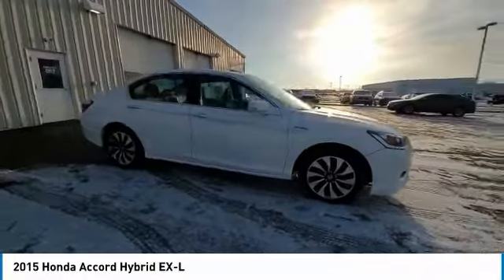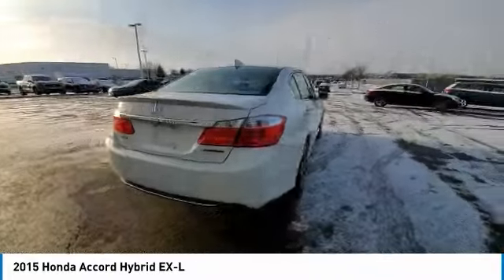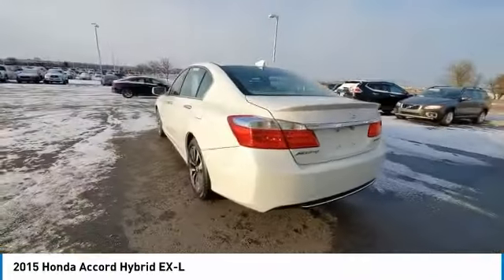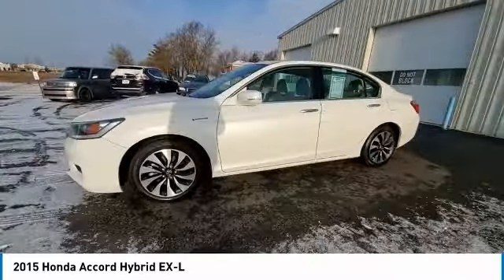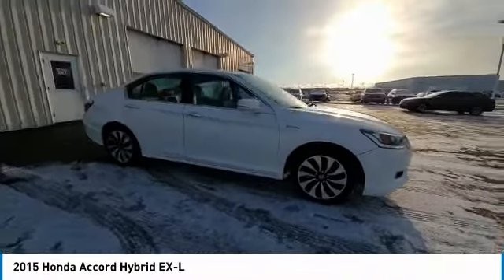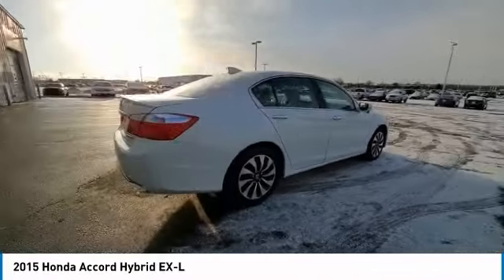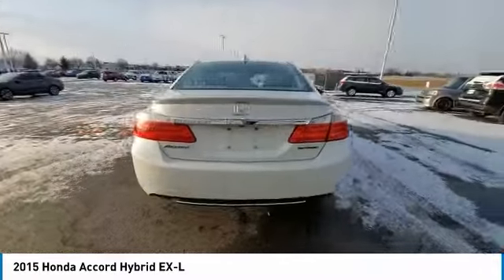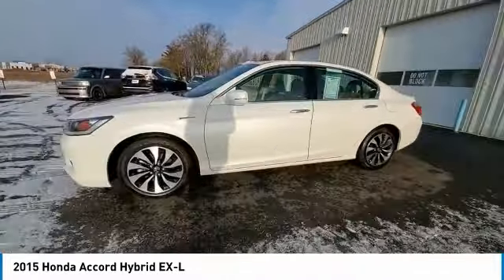2015 Honda Accord Hybrid Marysville, Dublin, Delaware, Worthington, Marion, OH FA011292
White Orchid Pearl Used 2015 Honda Accord Hybrid available in Marysville, Ohio at
2015 HONDA ACCORD HYBRID Marysville, OH
Stock# FA011292

Honda Marysville
640 colemans Crossing Blvd

*DESIRABLE FEATURES:* 1-OWNER, HEATED SEATING, BACKUP CAMERA, MOONROOF, LEATHER, HYBRID, BLUETOOTH, LANE-DEPARTURE WARNING, TECHNOLOGY PKG, ALLOY-WHEELS, REMOTE ENTRY, MULTI-ZONE AC.

Of all the used cars for sale in Ohio this front wheel drive 2015 Honda Accord Hybrid EX-L features an impressive gas/electric i-4 2.0 l/122 Engine with a White Orchid Pearl Exterior with a Ivory Leather Interior. With only 70,147 miles this 2015 Honda Accord Hybrid is your best buy in Columbus, OH.

*TECHNOLOGY FEATURES:* This 2015 Honda Accord Hybrid represents one of many of Honda Marysville used vehicles for sale in Columbus, OH and includes: Keyless Entry, Steering Wheel Audio Controls, Keyless Start, Multi-zone Climate Control, SiriusXM Satellite Radio, Anti Theft System, Steering Wheel Controls, Auxiliary Audio Input, Steering Wheel Cruise Control, Memory Seats, MP3 Compatible Radio, Outside Temperature Gauge, Bluetooth Connection, AM/FM Stereo, Single-Disc CD Player

*STOCK# FA011292* Honda Marysville has this 2015 Honda Accord Hybrid EX-L ready for a quick sale today. Don't forget Honda Marysville will buy or trade for your car, truck, SUV, van, motorcycle and/or ATV!

Honda Marysville of Marysville, Dublin, Urbana, Lima, Delaware, Marion, OH. You can also visit us at, 640 Coleman's Blvd Marysville OH, 43040 to check it out in person!

*MECHANICAL FEATURES:* Scores 45.0 Highway MPG and 50.0 City MPG! This Honda Accord Hybrid comes Factory equipped with an impressive gas/electric i-4 2.0 l/122 engine, an ecvt transmission.

*EXTERIOR OPTIONS:* Whether driving to From New Albany to Westerville, you'll arrive in style with exterior options like: Color Matched Bumpers, Alloy Wheels, Aluminum Wheels, Auto Headlamp, Spoiler / Ground Effects

*Used Cars Columbus Ohio:* with over 376 Honda used cars for sale at our Columbus, OH Honda dealership. Honda Marysville has the used cars Columbus, Ohio shoppers trust for safety, reliability and service. This week you'll select from one of the 10 Honda Accord Hybrid sedans like this White Orchid Pearl 2015 Honda Accord Hybrid EX-L that we have in stock!